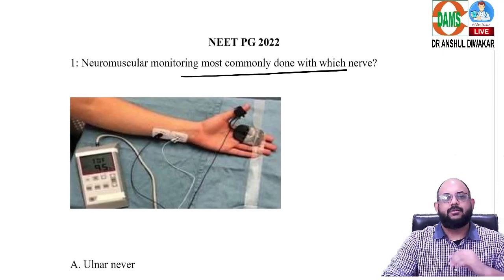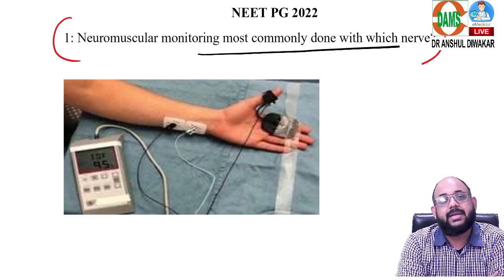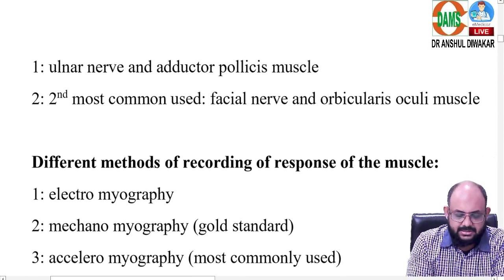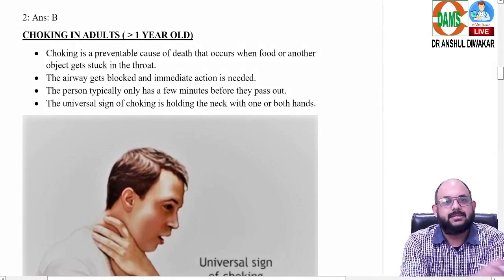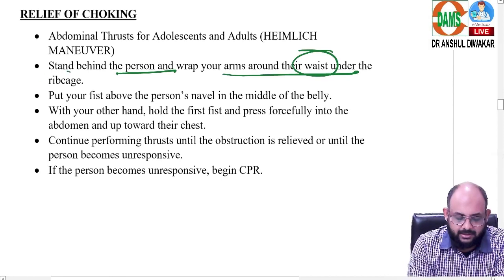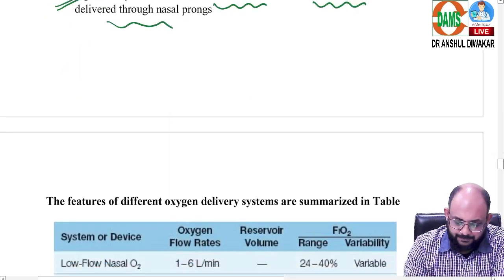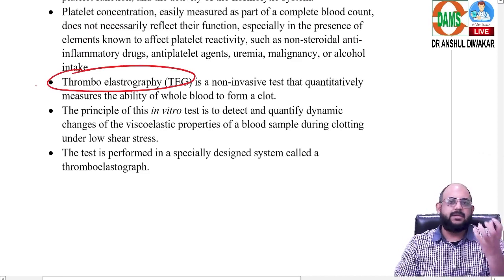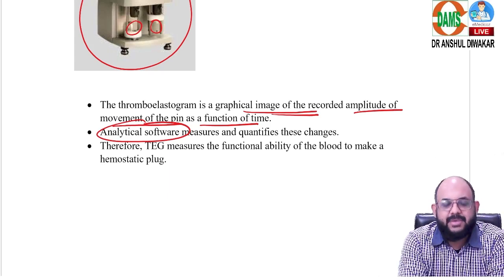NEET PG 2022 Recall || Anesthesia || Dr. Anshul Diwakar